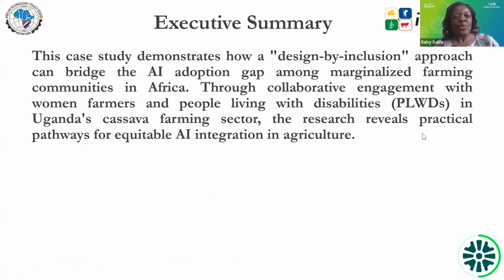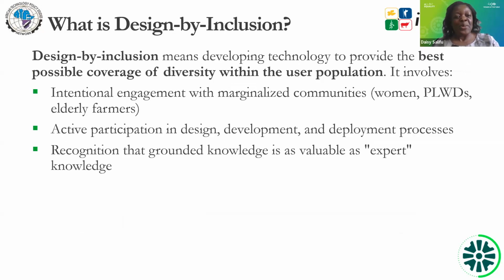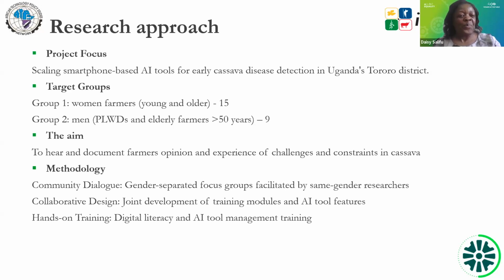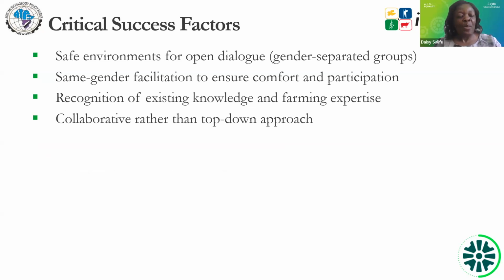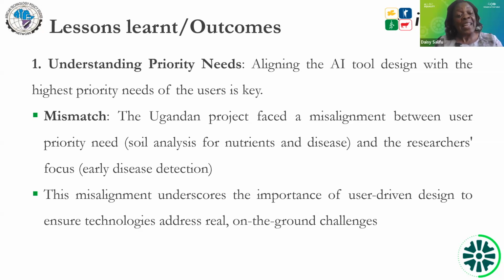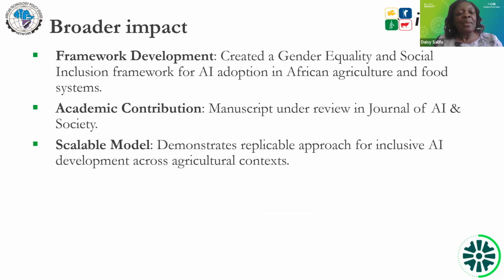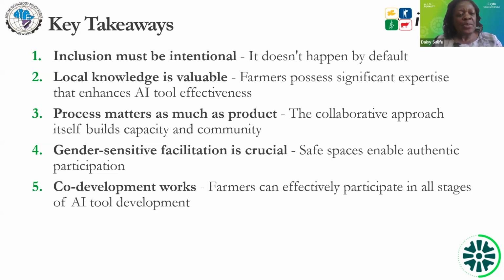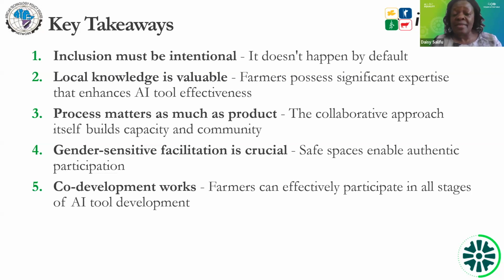African AI & Equality Toolbox | Design by Inclusion in AI: Uganda's Cassava Farming Initiative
Discover one of the videos in the African AI & Equality Toolbox, a strategic initiative empowering African stakeholders—including policymakers, technologists, civil society actors, and communities—to shape Artificial Intelligence (AI) systems that are inclusive, contextually relevant, and grounded in human rights.

 Developed by Women at the Table and the African Centre for Technology Studies (ACTS), and adapted from the global AI & Equality Human Rights Toolbox Initiative in collaboration with the UN Office of the High Commissioner for Human Rights (OHCHR), this African version provides practical tools, guidelines, and methodologies to support equitable AI development across Africa.

In this session, we examine the cassava AI project in Tororo, Uganda, where researchers led by Daisy Salifu explored the challenges of scaling AI tools for agricultural use. Initially focused on disease detection, the team discovered through a “design by inclusion” approach that local cassava farmers prioritized soil analysis, nutrient management, and variety selection over the technical features developers expected.

This misalignment highlighted the importance of community-driven AI development and demonstrated how integrating local knowledge from the start can reshape technological design and deployment. Part of the broader AI for Development initiative, the project serves as a case study for the potential—and pitfalls—of AI in agriculture when solutions are developed without genuine user involvement.

AI & Equality Initiative: Creating a global community that brings together individuals passionate about inclusive, human rights-based AI.

Bluesky: @aiequality.bsky.social